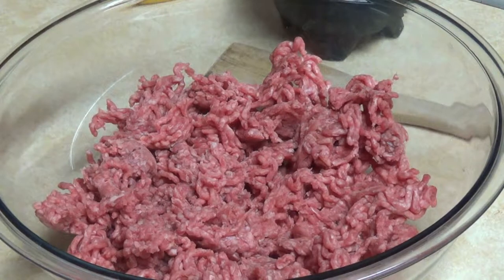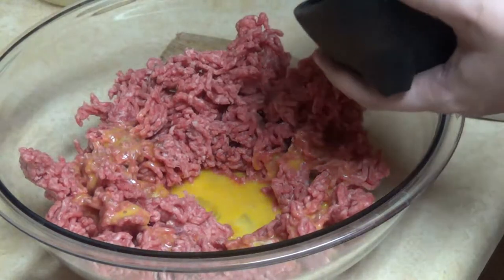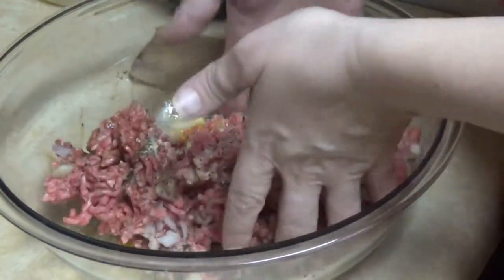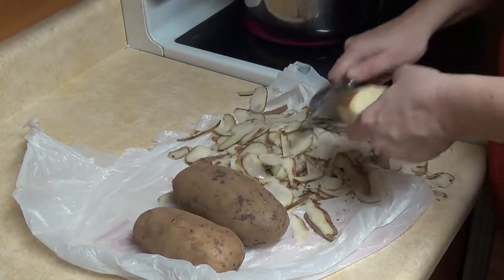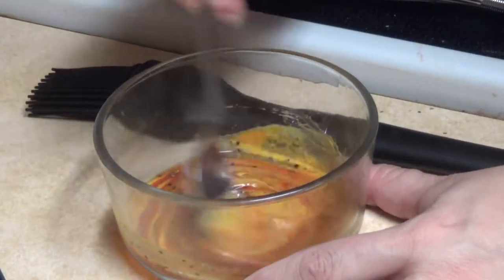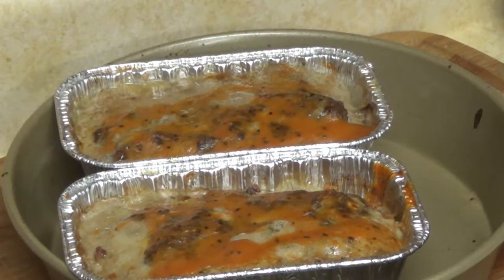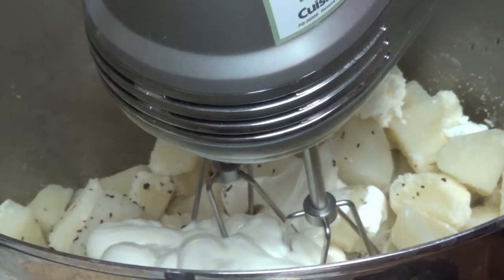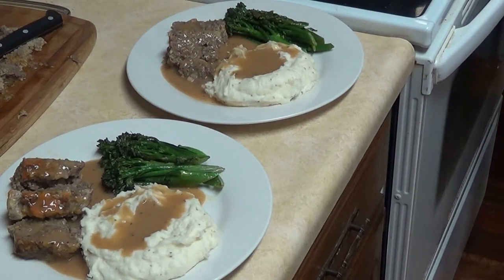Meatloaf with a Side of Mashed Potatoes and Broccolini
JustGeorge and Anna Nichole, in the ongoing No Book Cookbook series, make mini-meatloafs with some super creamy mashed potatoes and buttery broccolini on the side.